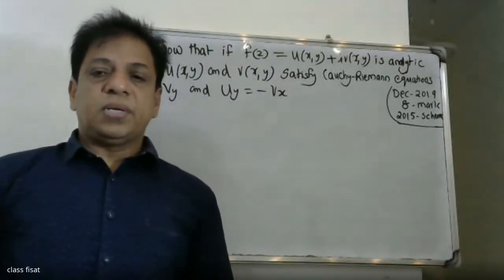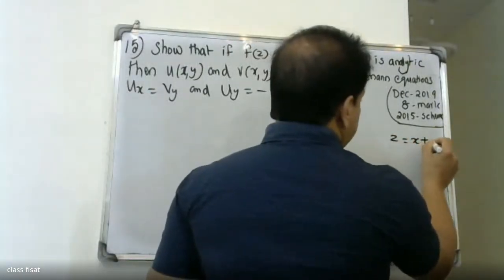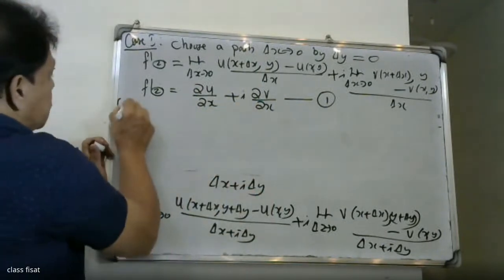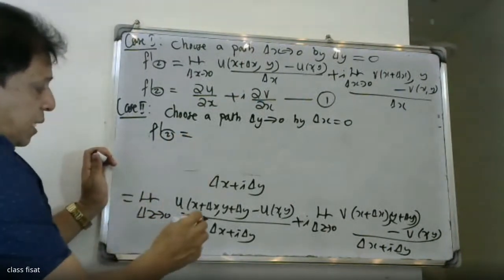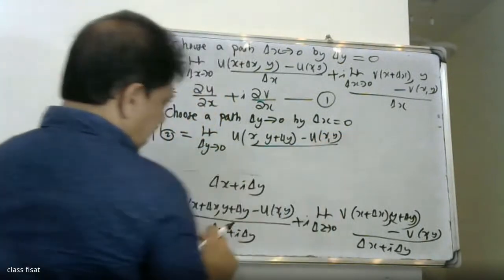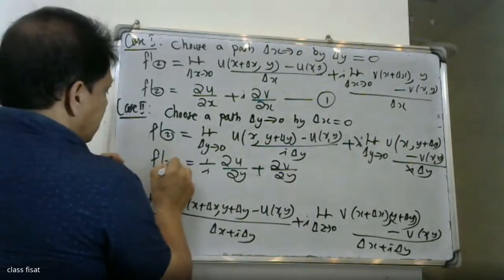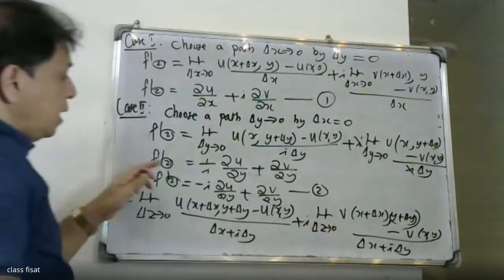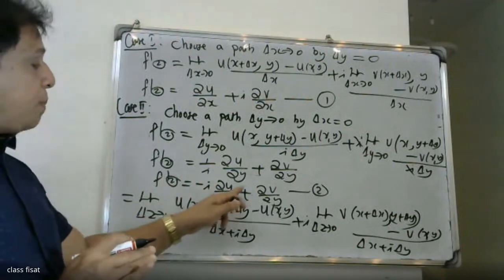UNIVERSITY QUESTION-15 |MODULE-3 |ICOMPLEX VARIABLE -DIFFERNTIATION I KTU I S3I MAT-201 I 2019 SYLLI